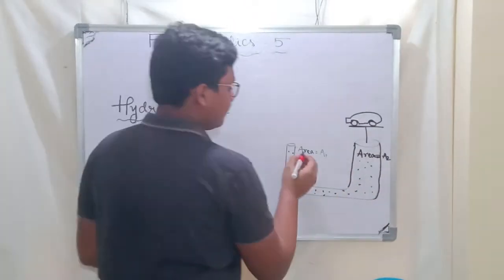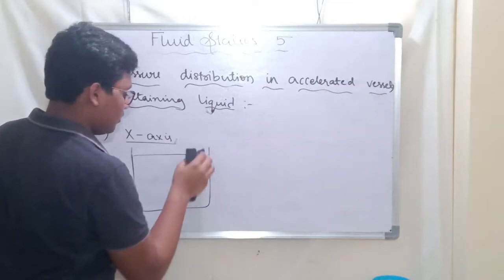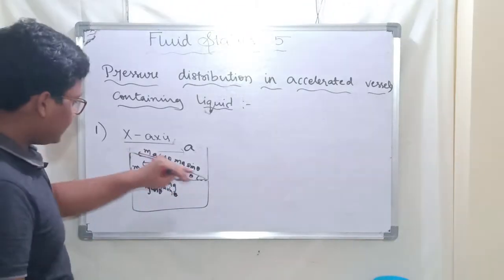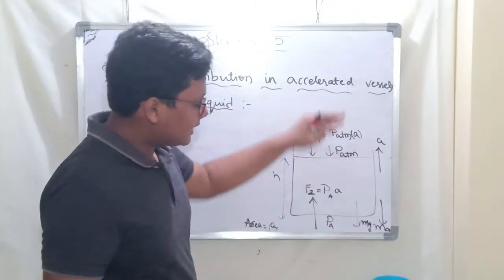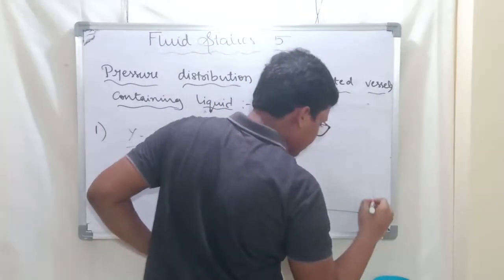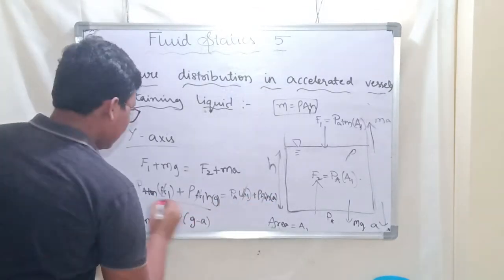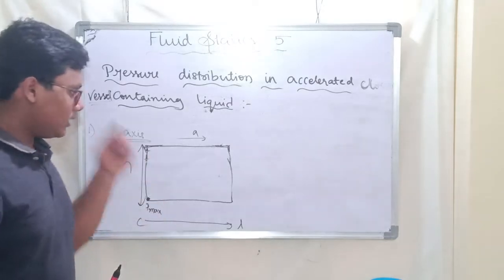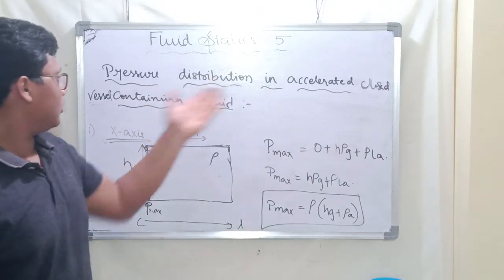Fluid Mechanics ||Fluid Statics part 5 ||Hydraulic lift, pressure in accelerated vessels || IIT JEE